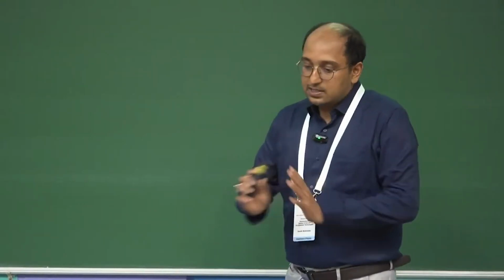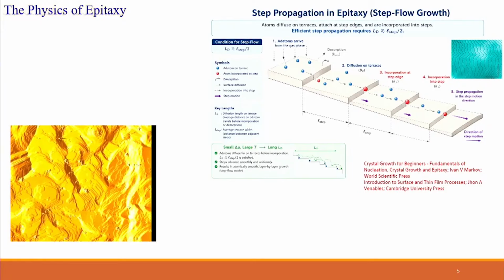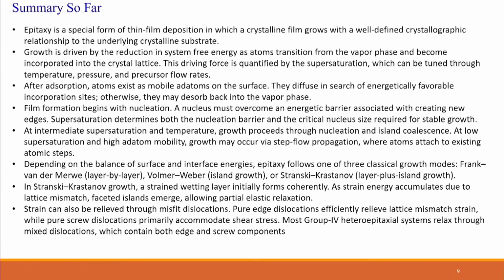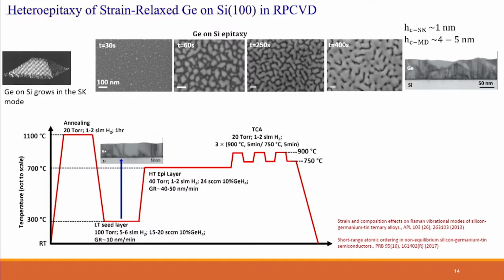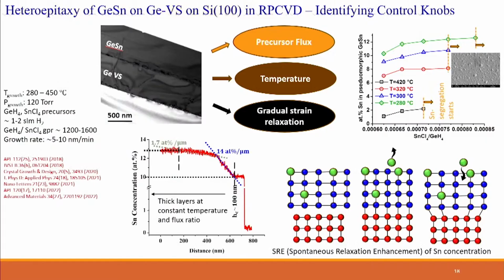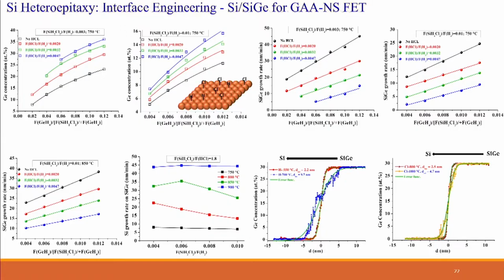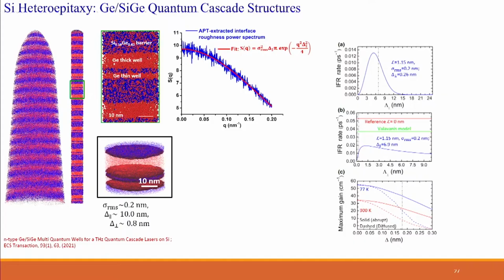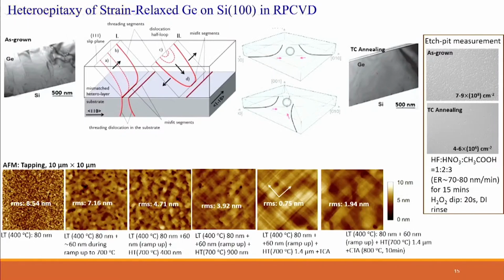SCPP Dr. Samik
International workshop, 'Semiconductor Epitaxy & Devices for Quantum Technologies'